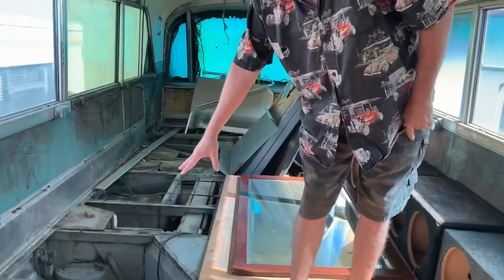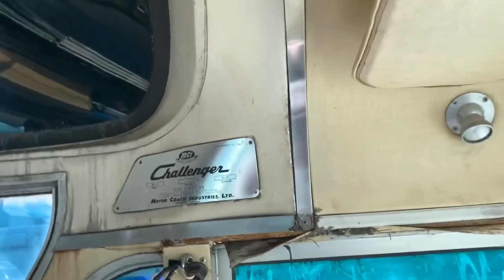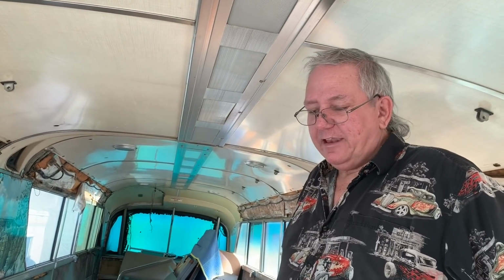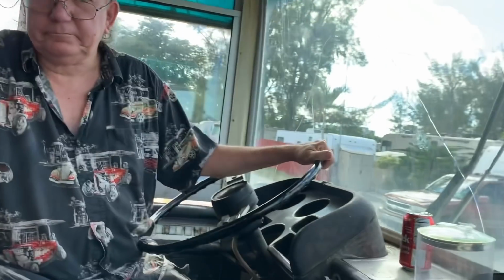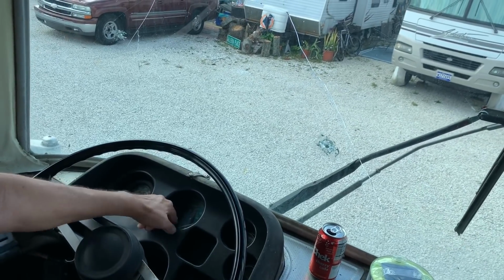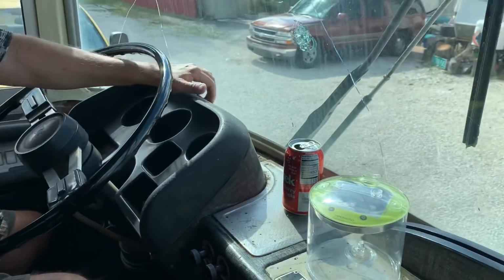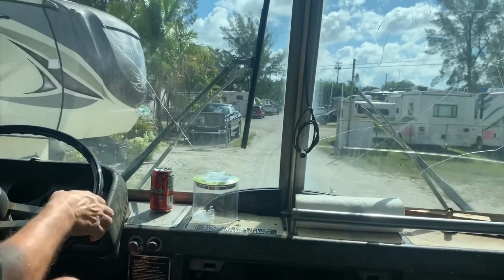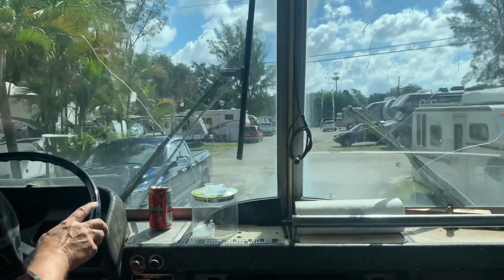12v71 detroit diesel mc6 bus test drive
We get to go for a test drive with this 12v71 buzzin dozen in this MC6 bus.  He’s got a lot of work ahead of him, but thanks for the test drive.  18:23 we get on the road and turn up the volume.